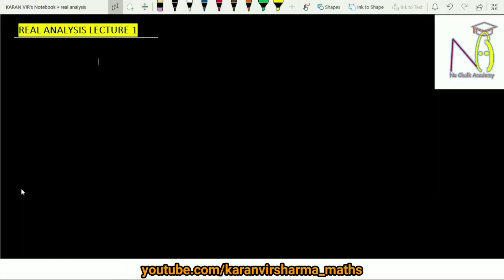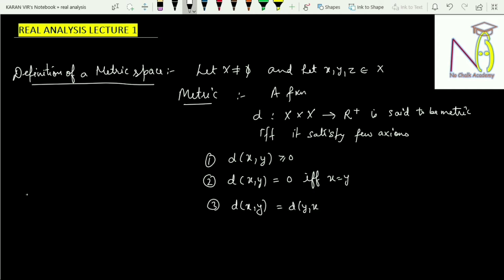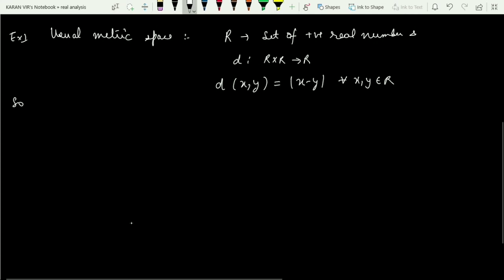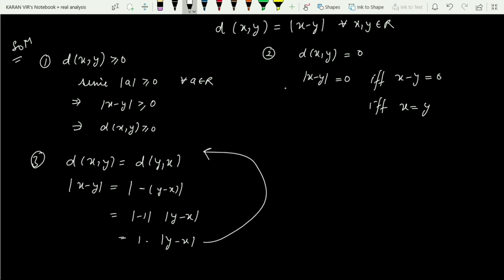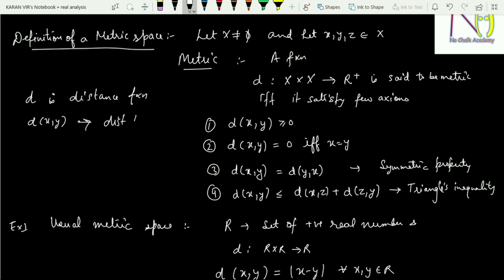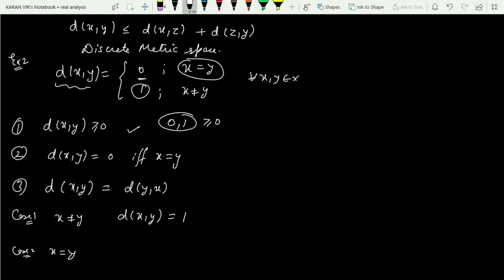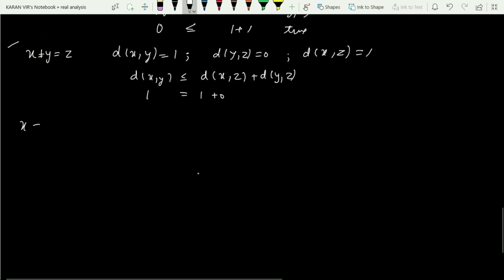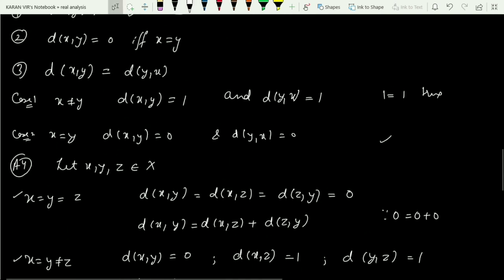Lecture 1 || Metric Spaces (Part 1) || Real Analysis